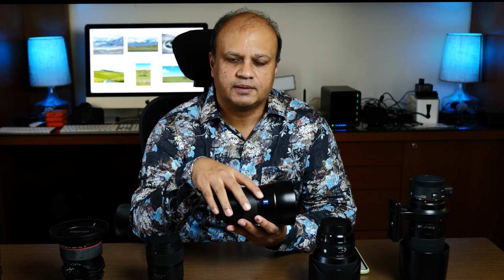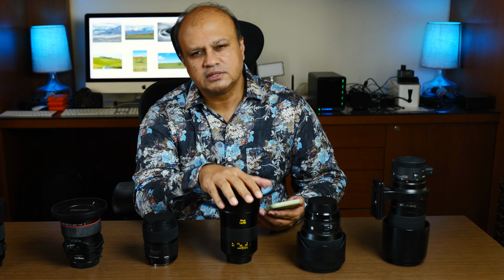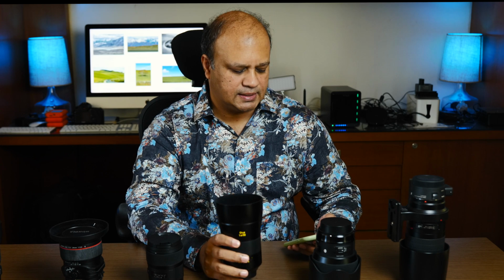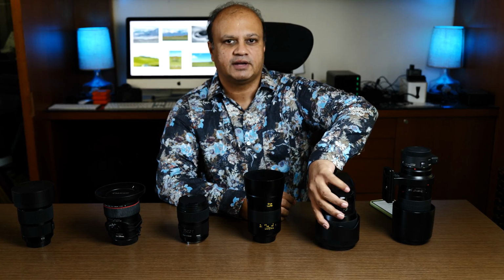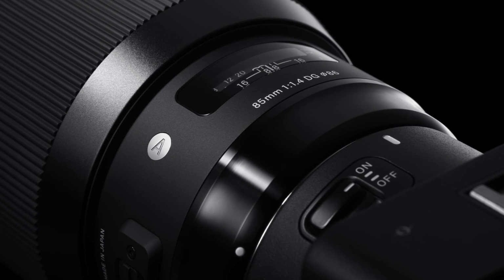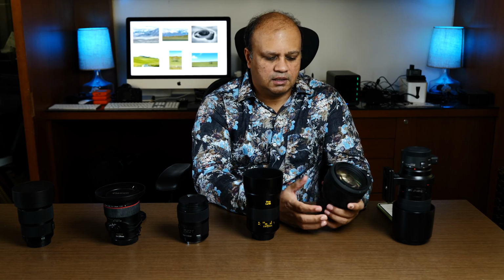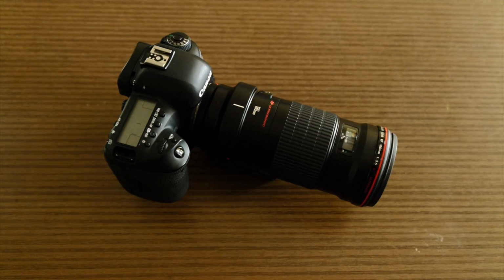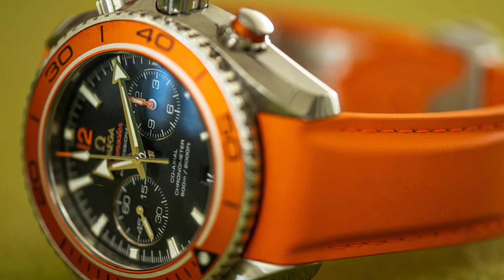All My Primes Explained - Part II- 55mm,85m,180mm lenses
In this video I talk about the prime lenses I use for Landscape, travel and Portraiture. I discuss the different focal lengths I prefer for my full frame cameras and how and when I use them with sample images. I have split up the discussion into two parts. In this part 2 I cover the 55mm, 85m and 180mm focal lengths.

Here are links to the lenses I talk about in this video.

Buy Sigma 20mm f1.4 Art

Buy Canon 24mm f 3.5L II TS-E

Buy Sigma 35mm f 1.4 Art DG HSM

Buy Zeiss Otus 55mm f 1.4

Buy Sigma 85mm f 1.4 Art

Buy Sigma USB Dock for Focus Tuning and Firmware Updation

Buy Canon 180mm Macro f 3.5 L

India -

My Camera Bag - Mindshift Gear Backlight 26 L

Leica SL2
Panasonic S 24-105 f4 Lens
Canon 5D IV
Sigma 35mm f1.4 Art

Timecodes
00:00 - Start
00:14 - Intro
00:30 - Zeiss Otus 55mm f 1.4 Lens
04:45 - Sigma 85mm Art Lens
07:06 - Canon 180 mm Macro Lens
09:00 - B Roll of lenses